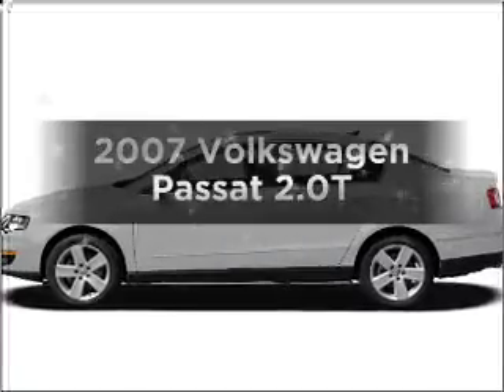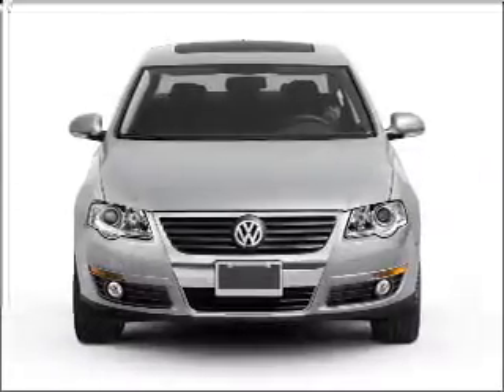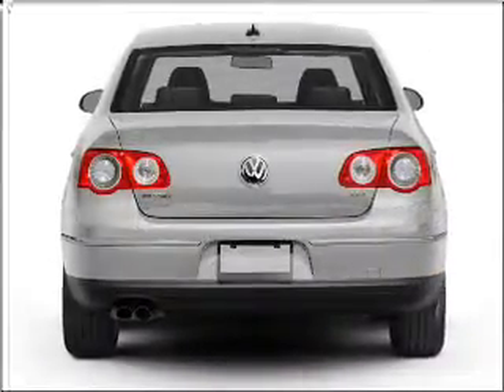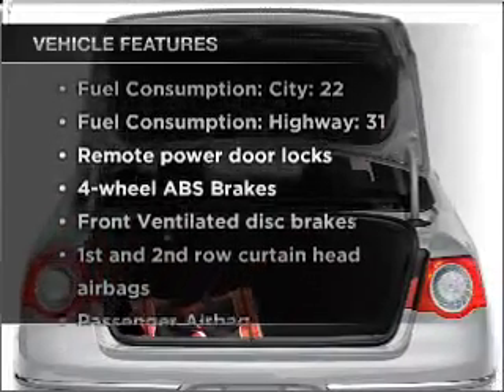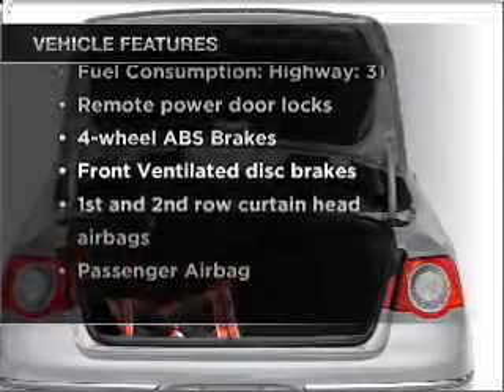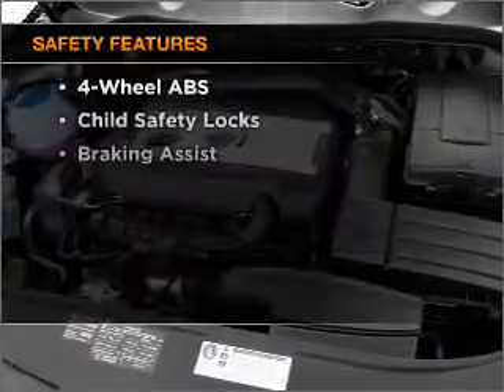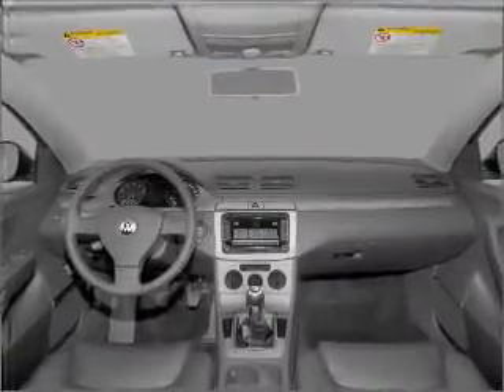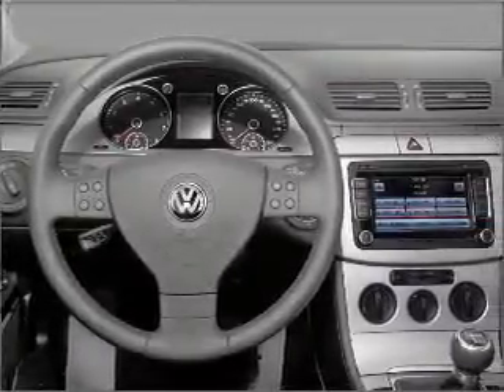2007 Volkswagen Passat - Elk Grove CA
Year: 2007
Make: Volkswagen
Model: Passat
Trim: 2.0T
Engine: 2.0 liter inline 4 cylinder 16 valve
Transmission: 6-Speed Automatic
Color: Candy White
Mileage: 50141
Address:
8585 Laguna Grove Dr